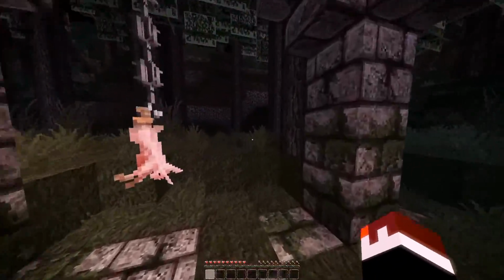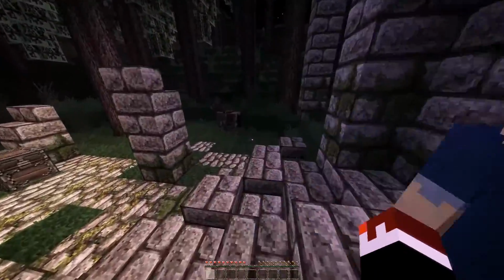Dungeons of Denalia: Level One [01]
[y2bd+silentboom:minigame]

All the fun of Rogue, but in the third dimension! But which one of us is the ampersand?

【Nopefully】